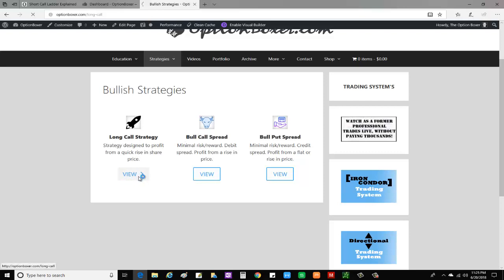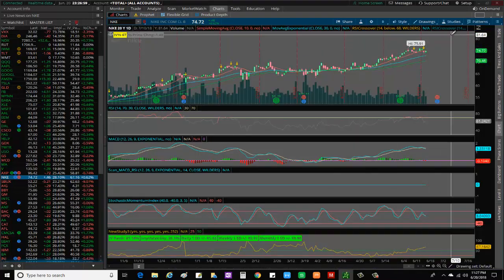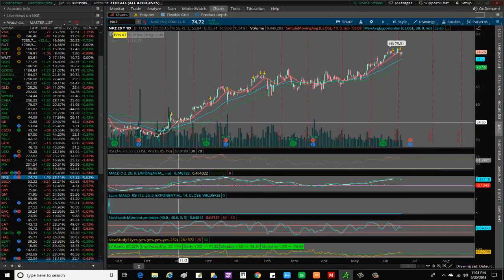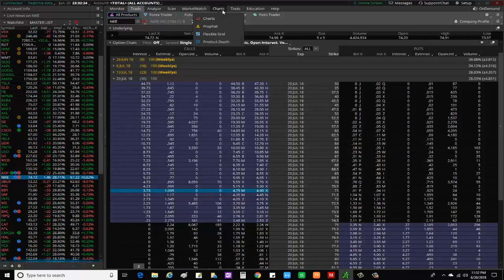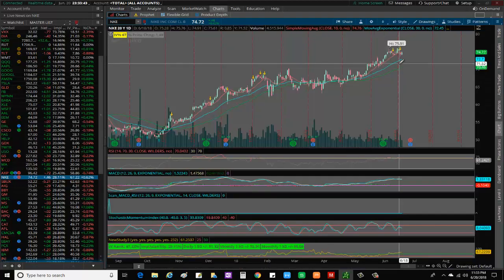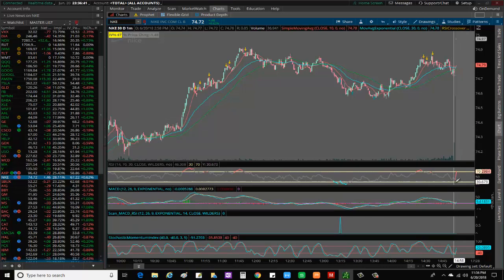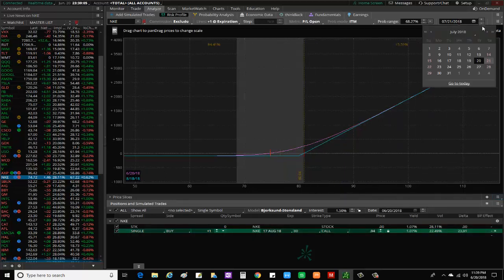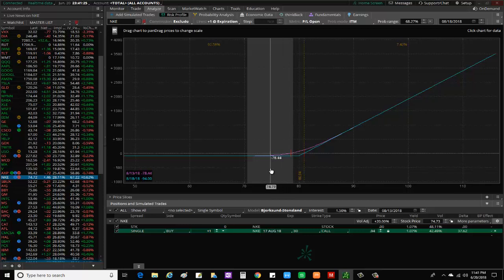How to Trade Long Call Options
Long Call options discussion.